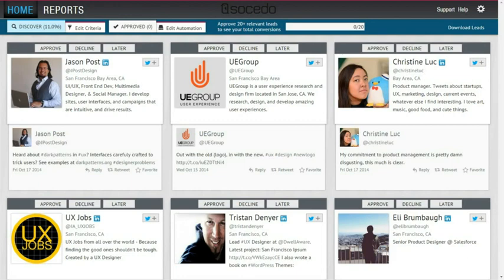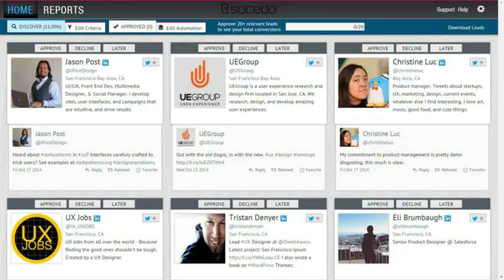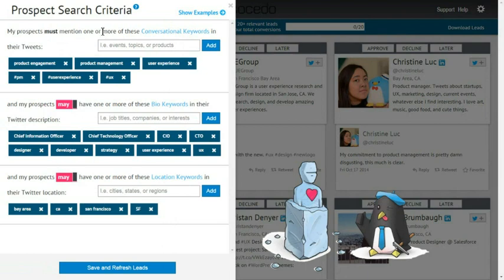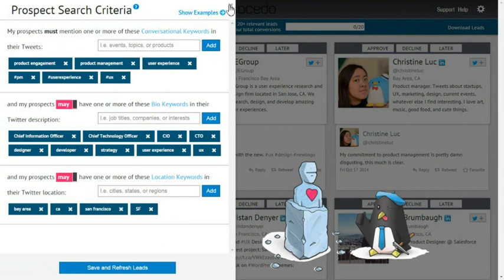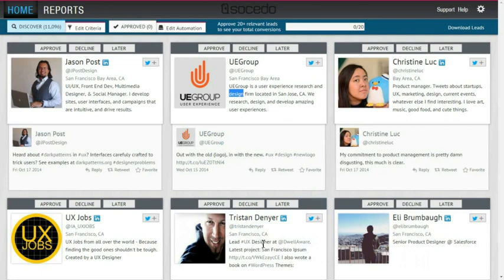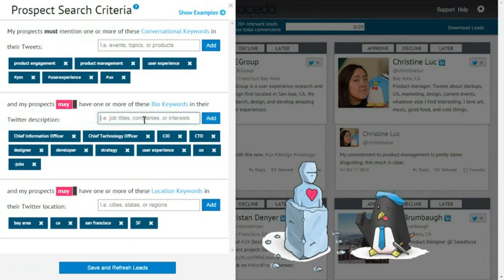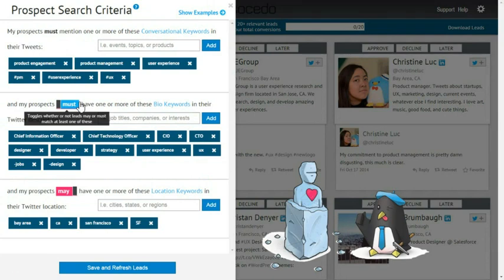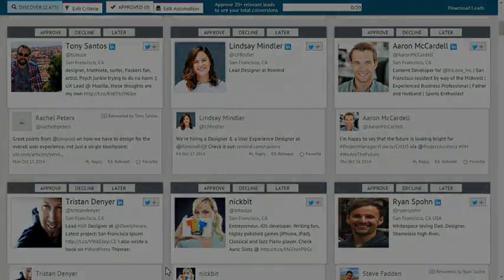Socedo Criteria Tutorial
Getting the right prospect search criteria in Socedo can be challenging, so we've created a walkthrough video that explains setting up criteria from the perspective of a hypothetical user. We explain how you go from your business's product to a user profile and then how to optimize this profile to get the best possible leads. Ready to get started setting up your own criteria?

Socedo is a social media lead generation and marketing automation platform for the modern social salesman. We help our customers find the most qualified prospects on social media by searching Twitter and LinkedIn. We then allow you to automatically engage with these prospects through a 1:1 engagement system that warms the leads up and starts a conversation.